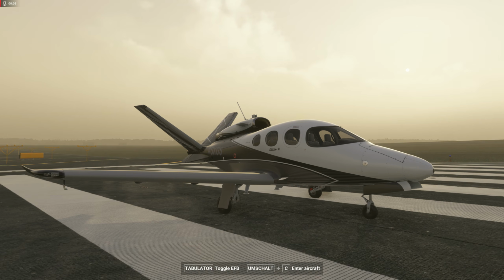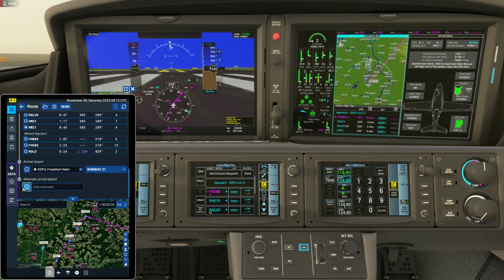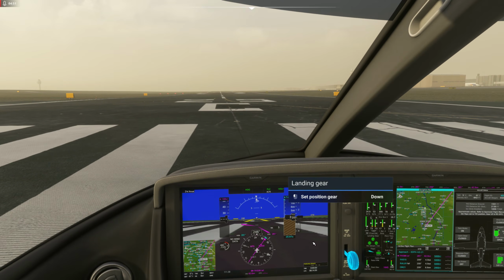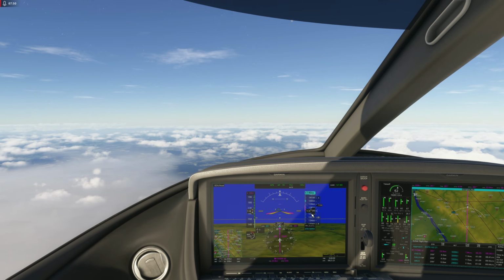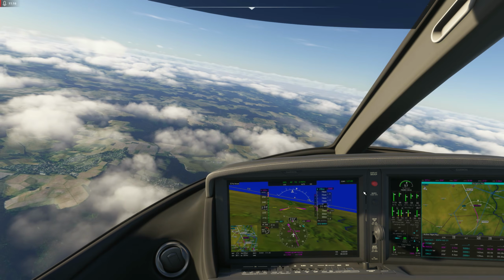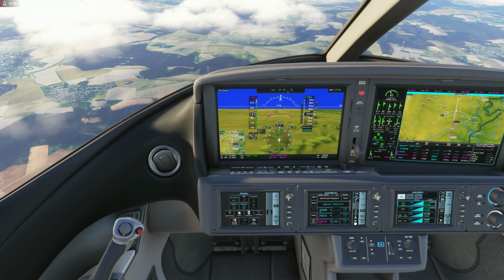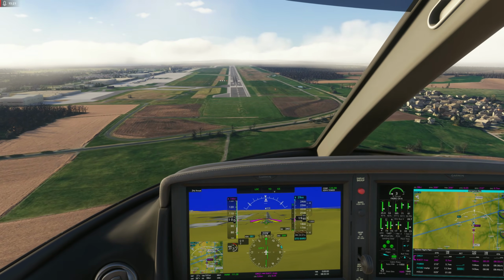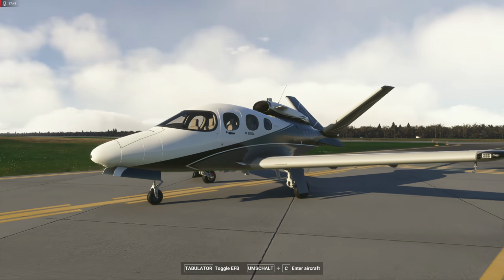Microsoft Flight Simulator 2024 - Full ILS flight in the Cirrus Vision Jet G2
How to setup and fly an ILS approach flight in the Cirrus Vision Jet G2 in MSFS 2024

0:00 Intro
0:50 Engine Startup procedure
1:30 Flight plan & Auto Pilot setup
5:12 Takeoff
5:48 Auto Pilot engaged, inflight checks
7:23 VNAV setup
9:15 ILS transition reached, approach procedures
11:00 Localizer & Glide slope captured
14:00 Aircraft Landing